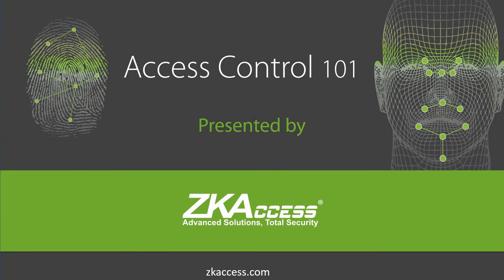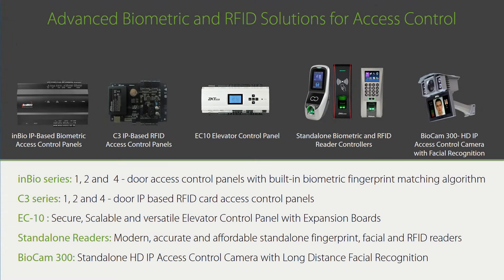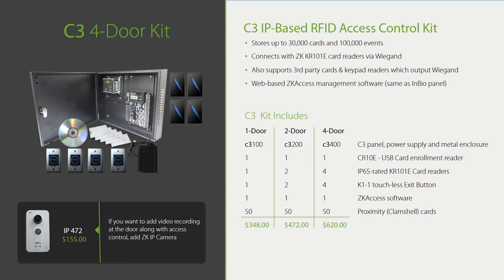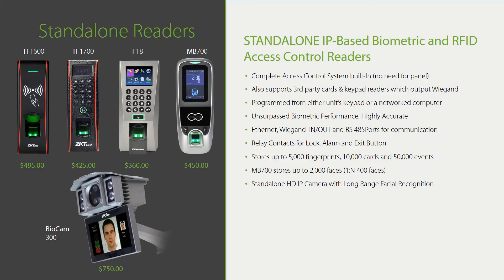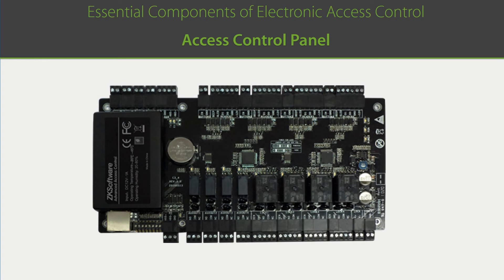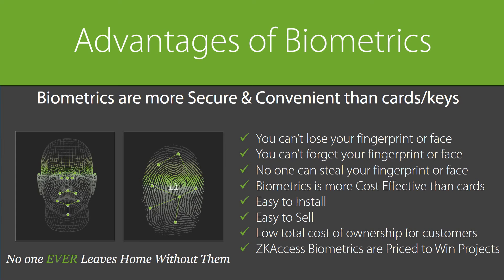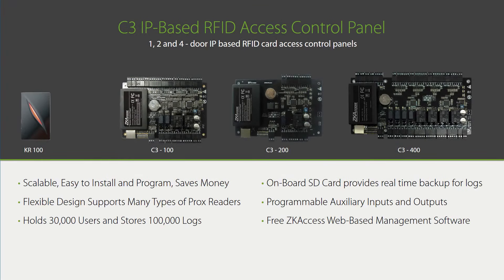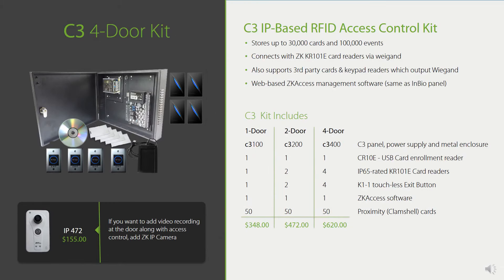Summary of ZK's Access Control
A short video summarizes the advantages of using biometric access control, what ZK's product lines are and how-to-use.